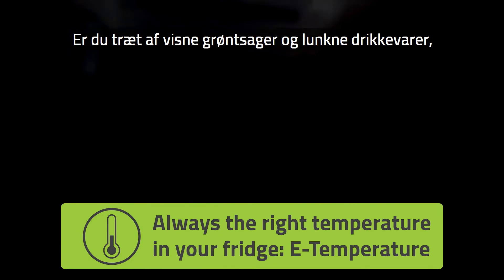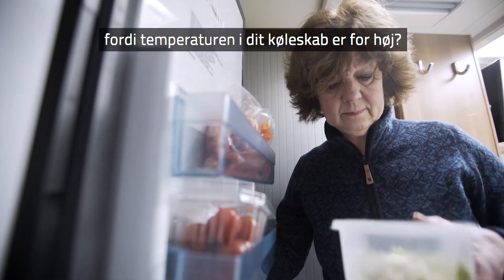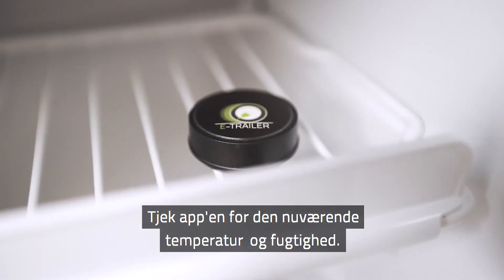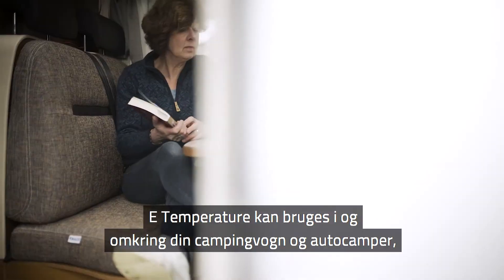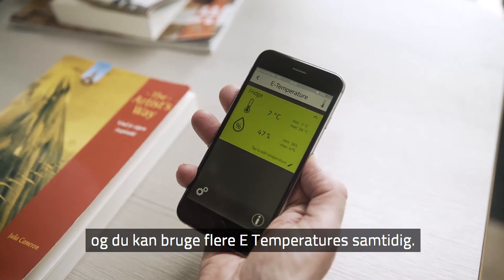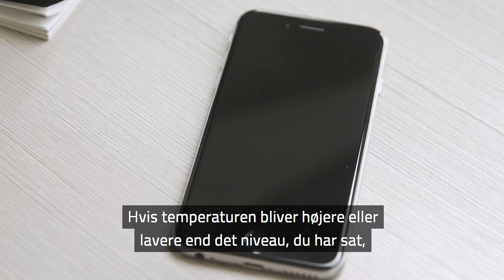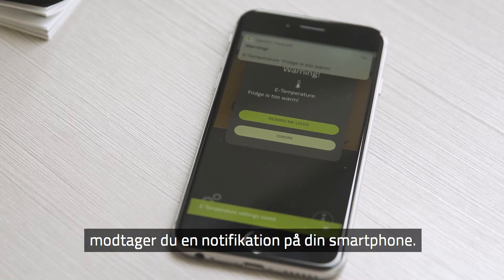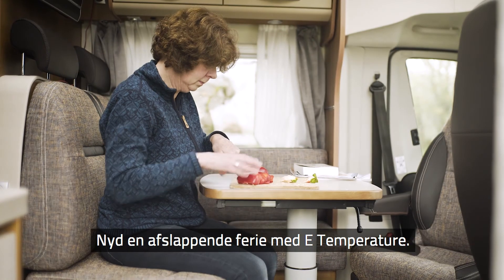Produktvideo - E-Temperature (DK)